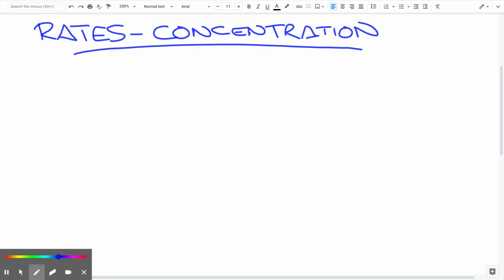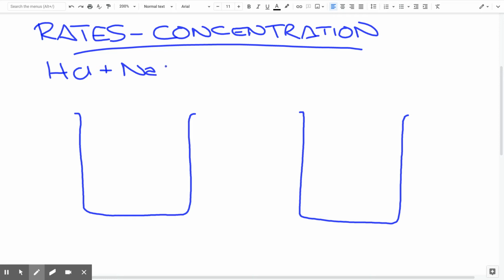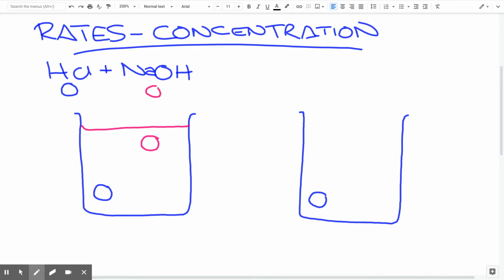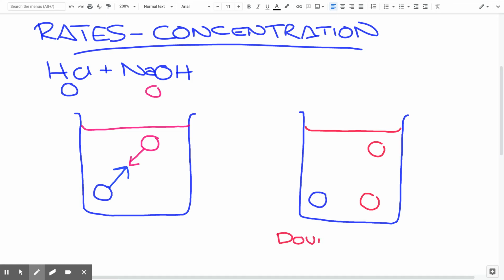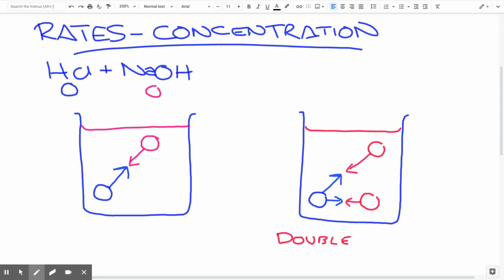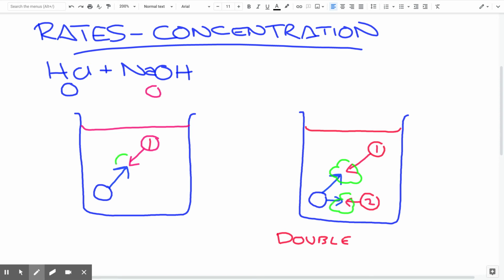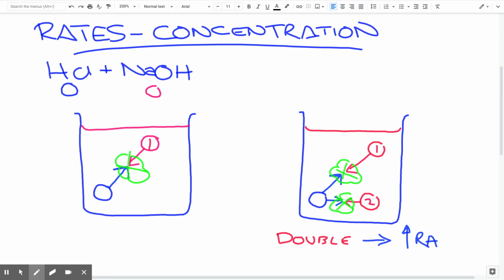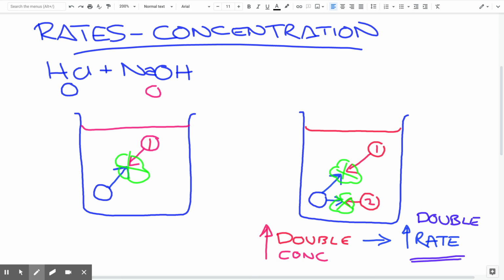Chemistry GCSE - Collision Theory - Concentration